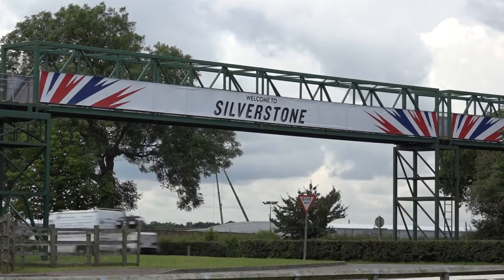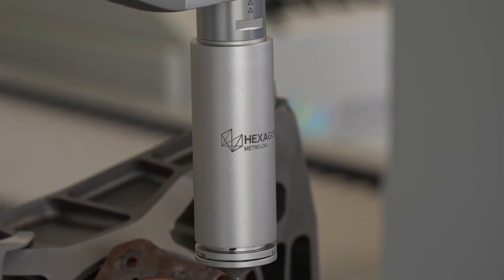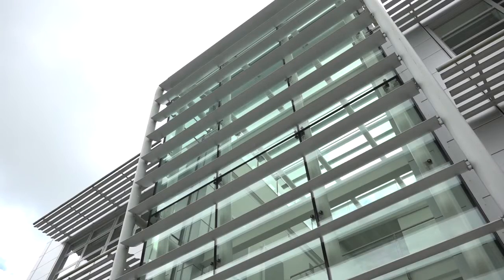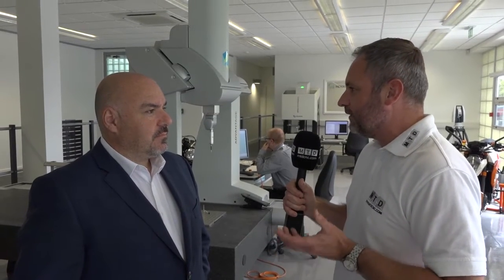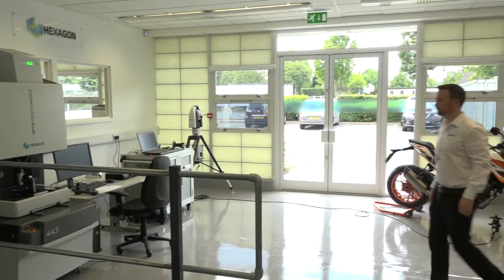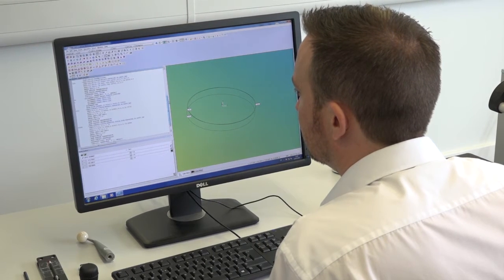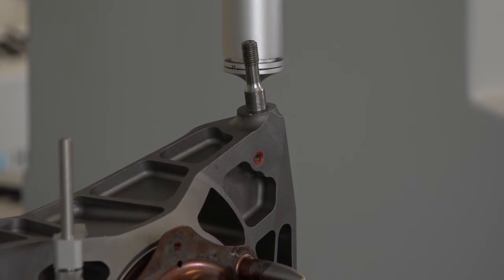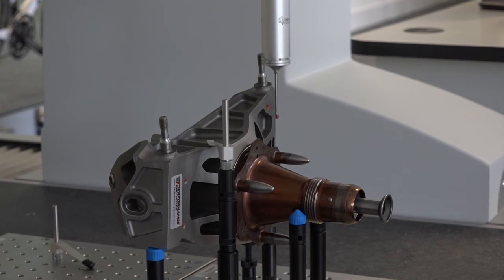New Metrology Facility Set to Revolutionise Region’s SMEs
A brand new metrology sub-contract inspection centre within Silverstone Park, which will see SMEs across the region able to compete on the national stage, has been launched by Hexagon Manufacturing Intelligence, in partnership with asset manager MEPC. The dedicated Metrology Facility IS a purpose-built, state-of-the-art facility covering 3000 sq ft within the Innovation Centre of Silverstone Park in Towcester. It houses state of the art metrology equipment including the very latest in coordinate measurement machines, laser trackers, portable measuring arms and more.